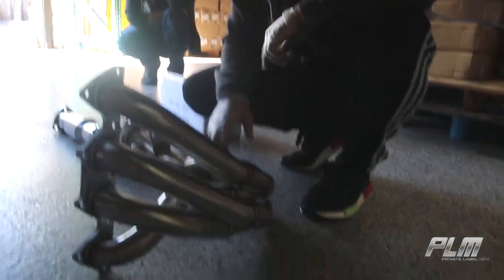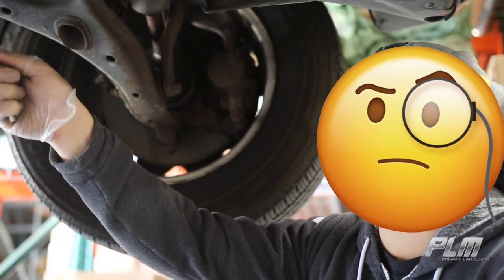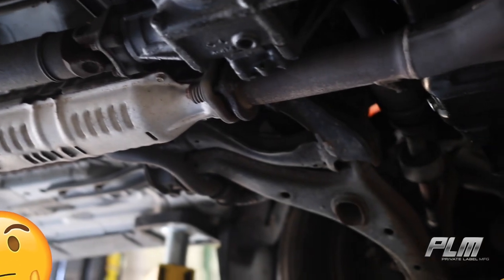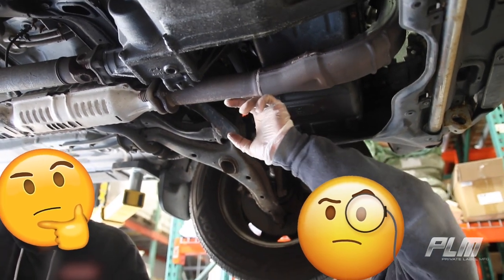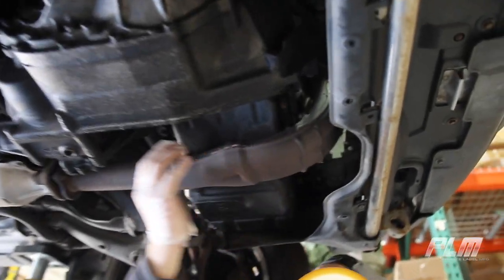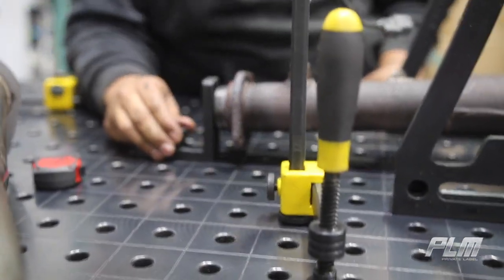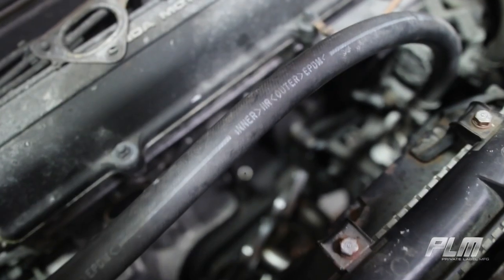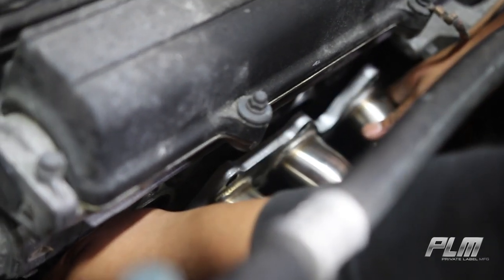Product Design [ 99-01 AWD Honda CRV PLM Headers ]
A behind the scenes look at how we design our products. From beginning to end, this is just one example of the many products that we carry that go through a similar process to production.

Hastags